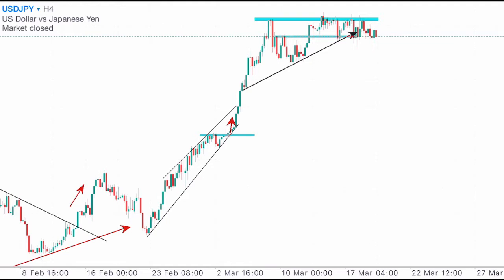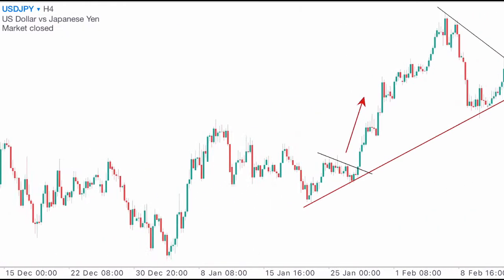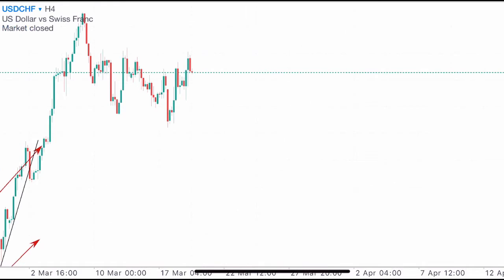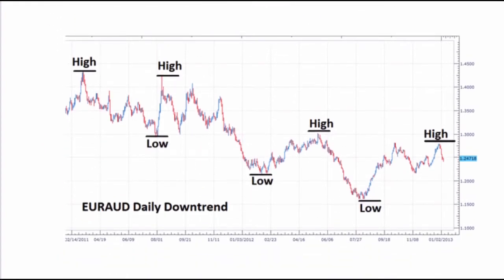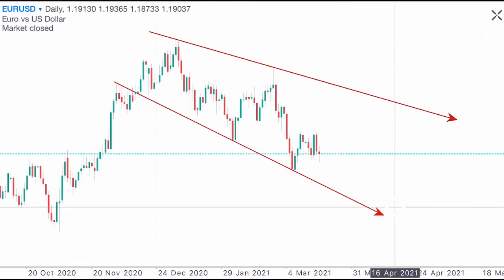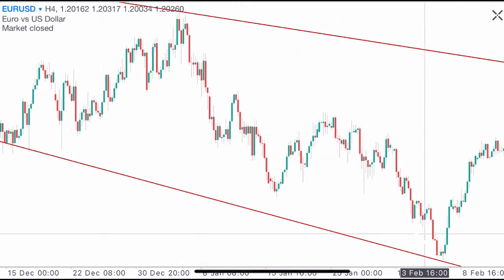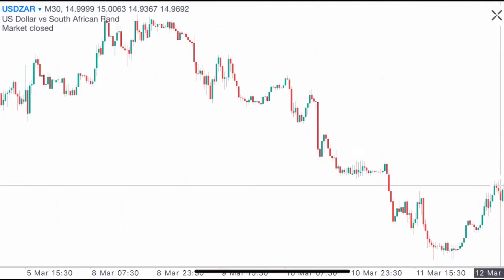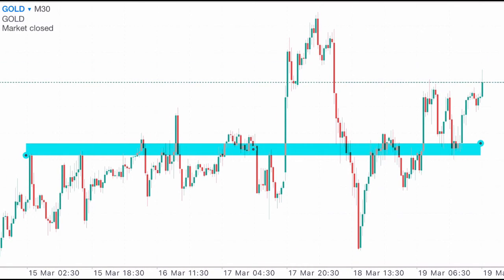LESSON 1: Trends & The role they play in the markets